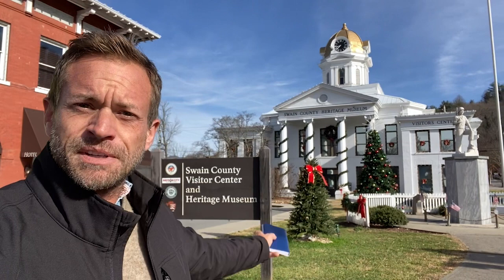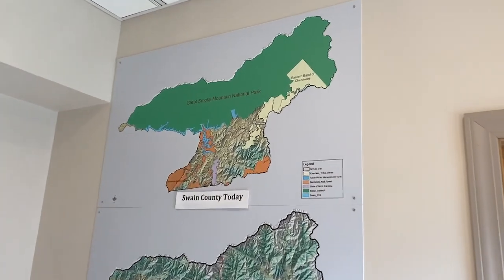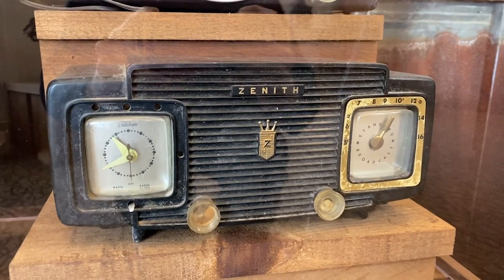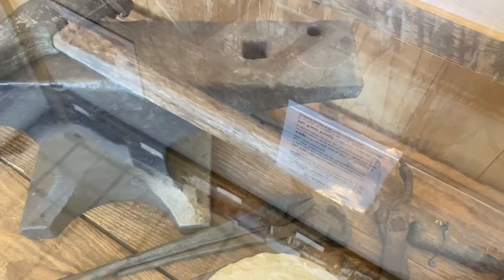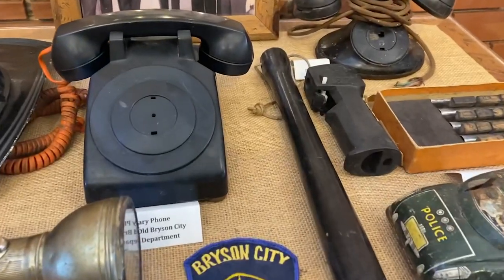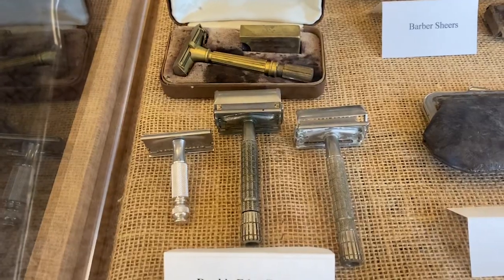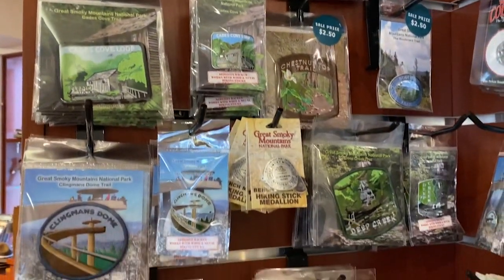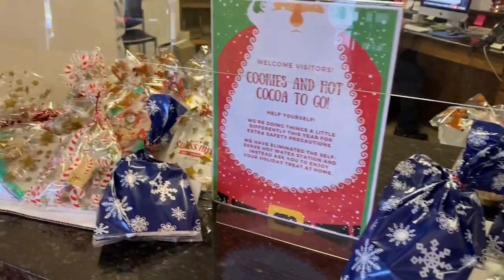Swain County Visitor Center And Heritage Museum | Bryson City, North Carolina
The Swain County Heritage Museum in Bryson City, North Carolina is a great way to learn about the history of this special part of the Great Smoky Mountains.